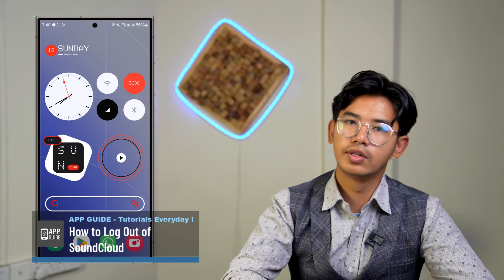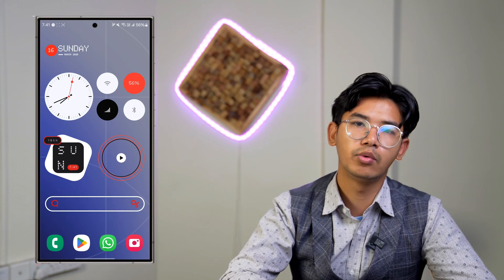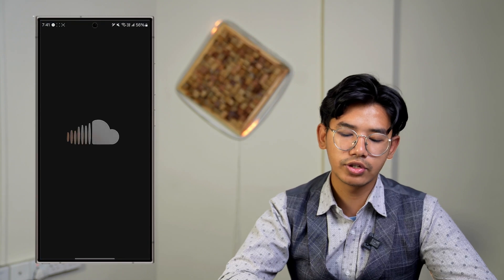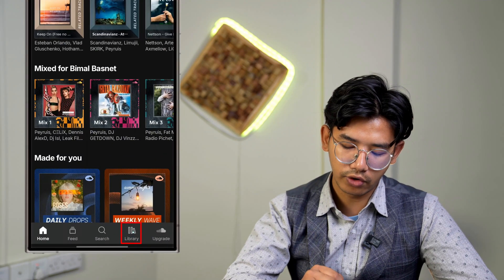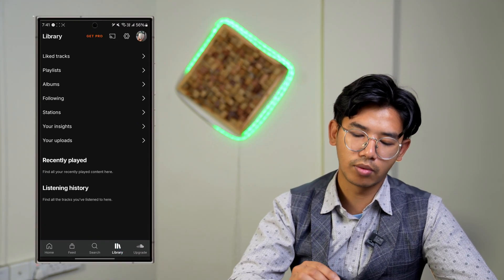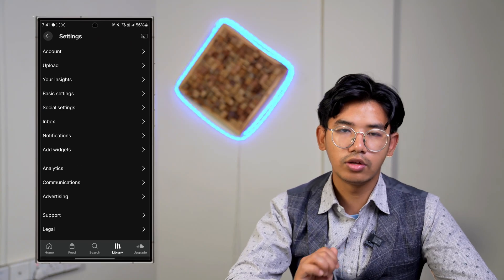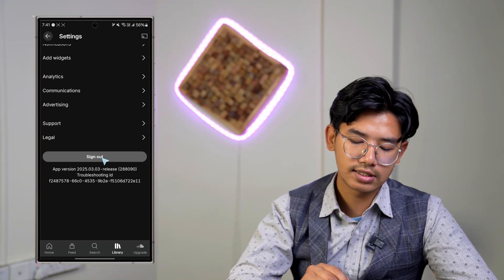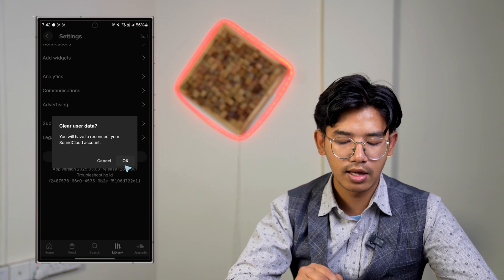How to Log Out of SoundCloud | Sign Out SoundCloud !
Logging out of SoundCloud is a simple process, but knowing where to find the option can make it even easier. In this video, we’ll walk you through the steps to sign out of your SoundCloud account using the mobile app.

First, open the SoundCloud app and ensure you’re logged into your account. From the bottom navigation menu, tap on "Library." This will take you to your saved tracks, playlists, and account settings.

Next, tap on the gear icon (Settings) in the top right corner. Once inside the Settings menu, scroll down to the very bottom, where you'll find the "Sign Out" option. Tap "Sign Out," and a confirmation message will appear, asking if you’re sure you want to log out and clear your user data. Confirm by selecting "OK," and you will be successfully logged out of your SoundCloud account.

If you want to log back in later, simply reopen the SoundCloud app and enter your account credentials.

Timestamps:
0:00 Introduction
0:17 Opening SoundCloud and Navigating to Library
0:34 Accessing Settings
0:47 Finding and Selecting the Sign Out Option
1:03 Confirming Sign Out
1:09 Conclusion